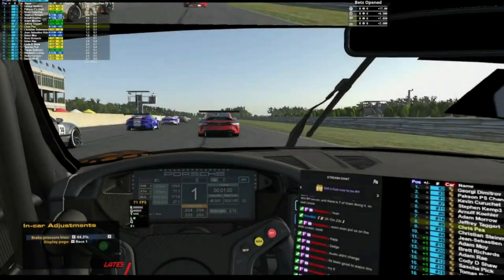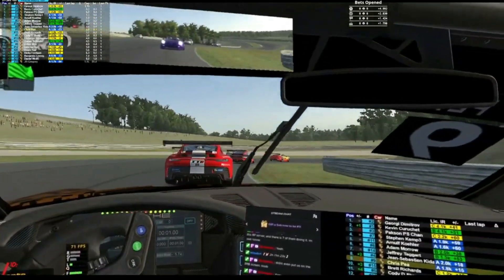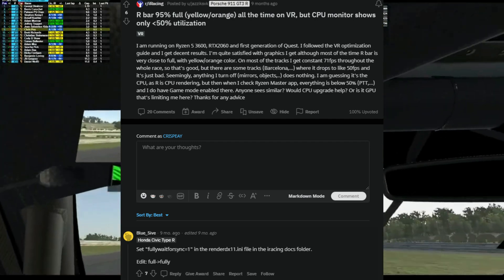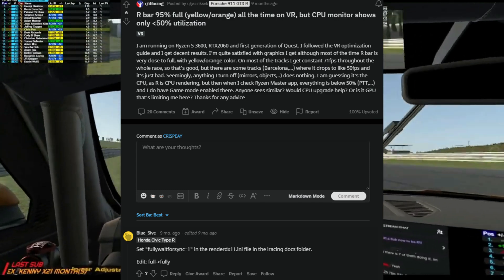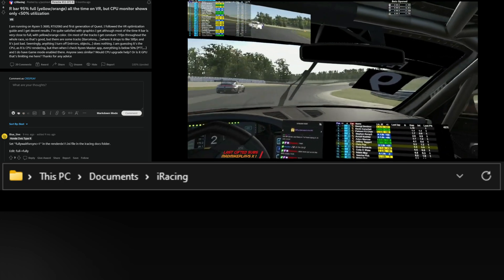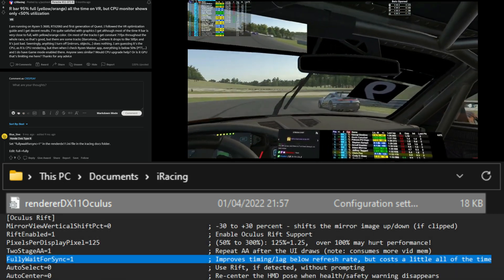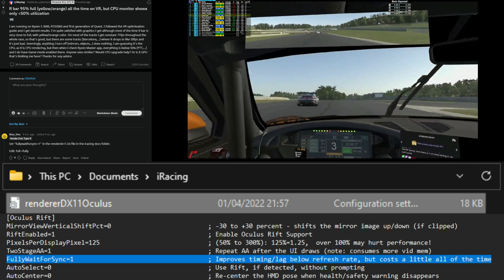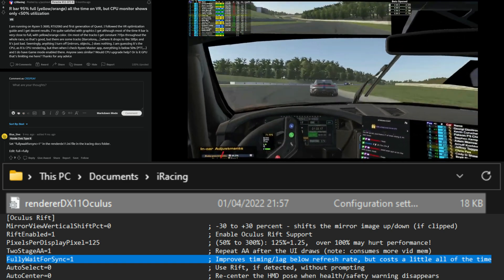Quest 2 iRacing VR Framerate Possible Huge Boost?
I followed all the usual VR guides that everyone recommends, pages and pages of setting changes and adjustments but yet I still had issues, until I came across a small reddit post that hadnt had much attention and with one simple change it completely fixed changed my iRacing VR framerate issues.

So i threw together a short video as it doesnt need to be full of rubbish to hopefully see if this solves the problem for other quest 2 users that are struggling with frames in iRacing VR

Join iRacing - shorturl.at/dpuwS

Link to original reddit post - shorturl.at/dkuAF